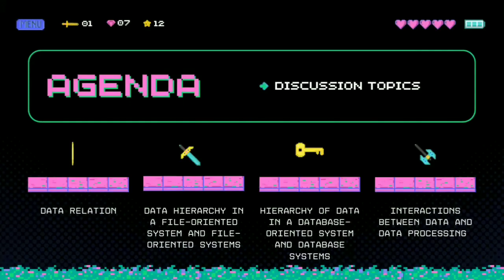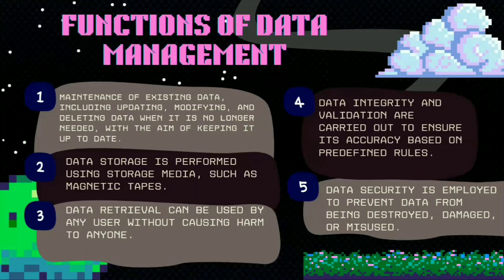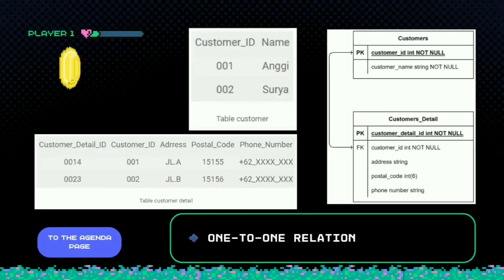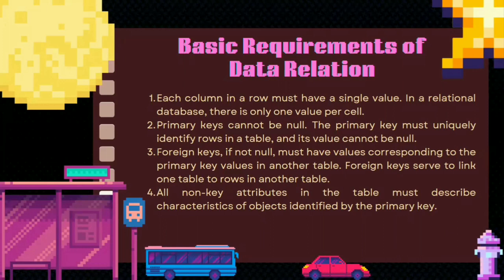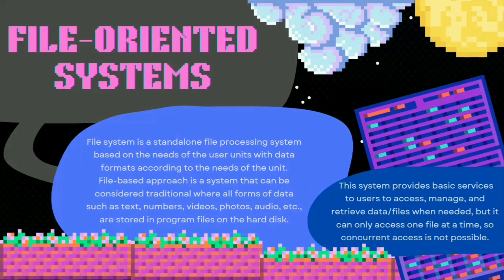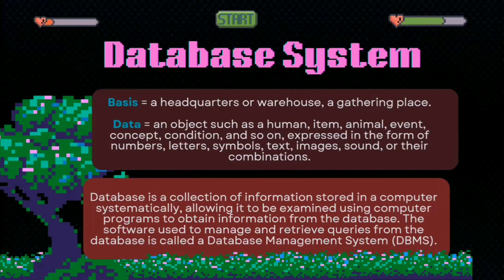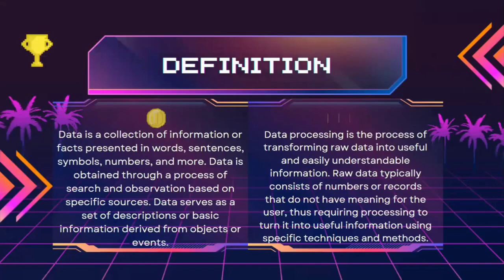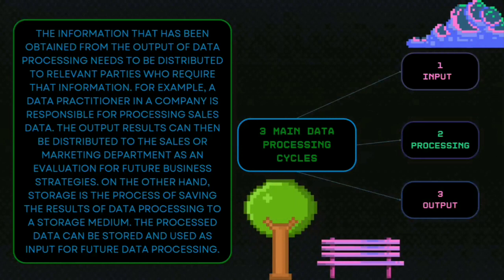Data Management by Group 3, 3D Accounting